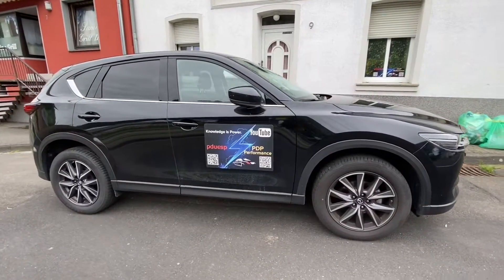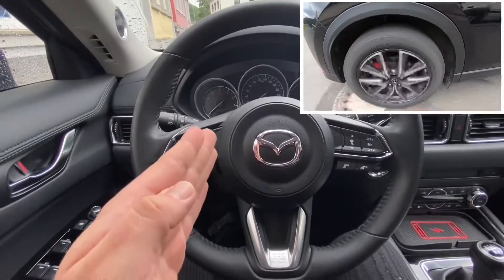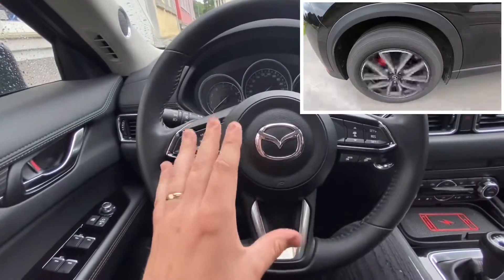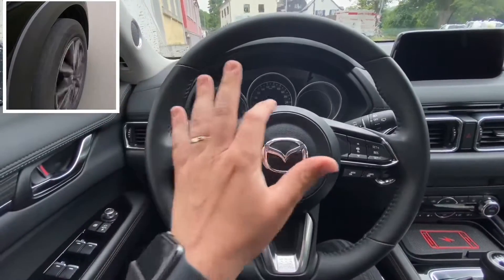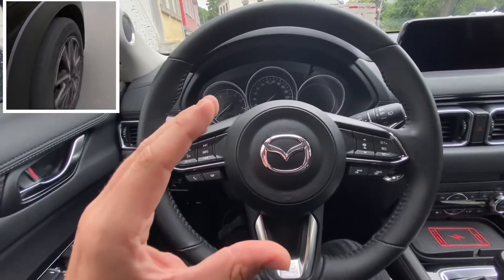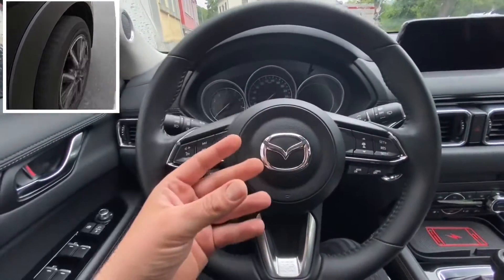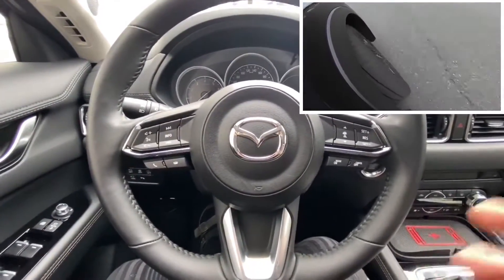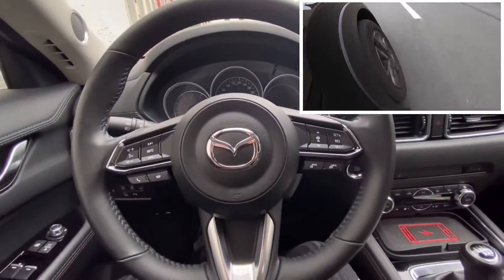How to use your SUV driving safety systems (ABS, TCS, DSC etc.) Mazda CX-5 DIY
The Mazda CX-5 is a compact crossover produced by Mazda starting in 2012 for the 2013 model year lineup. It is Mazda's first car featuring the new KODO – Soul of Motion Design language first shown in the Shinari concept vehicle in May 2011. It shares a platform with Mazda3 and Mazda6.

It is also the first vehicle featuring the company's full Skyactiv Technology suite, including a rigid, lightweight platform, combined with a new series of efficient engines and transmissions resulting in reduced emissions and fuel consumption. The Skyactiv Engine and Transmission Technologies were first released in the 2012 Mazda3 compact sedan and hatchback.

Source: Wikipedia